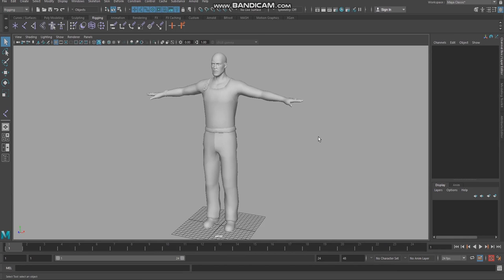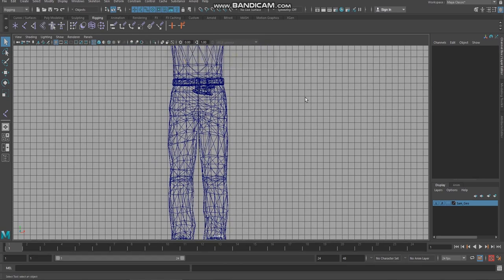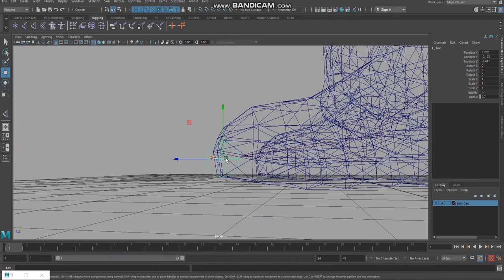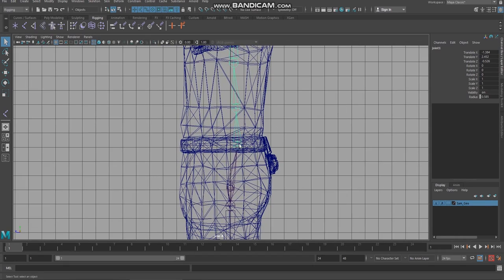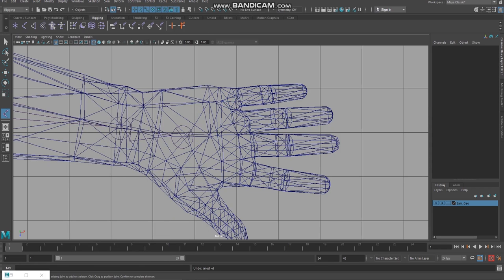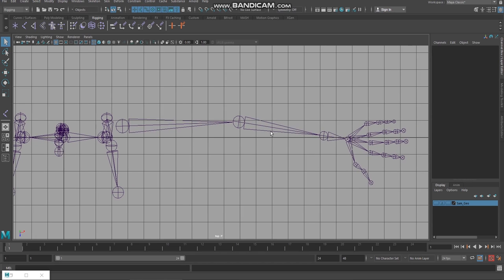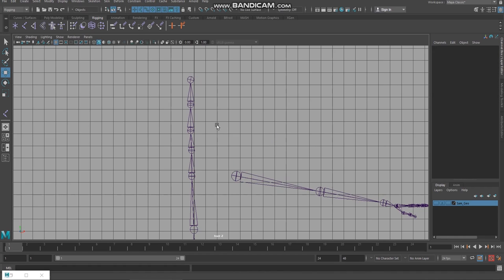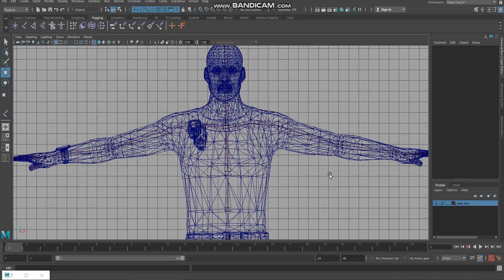Biped 01 1